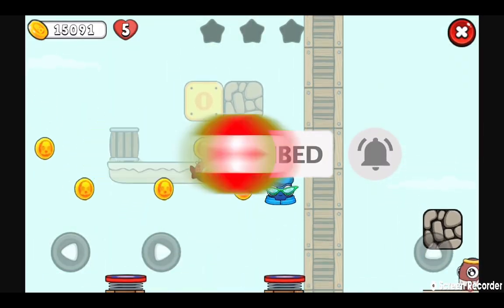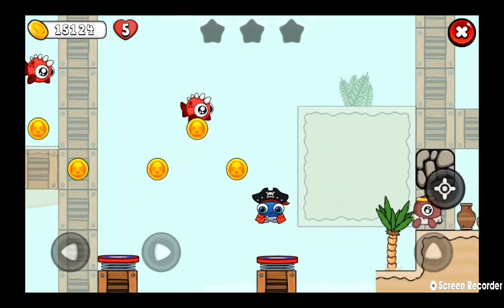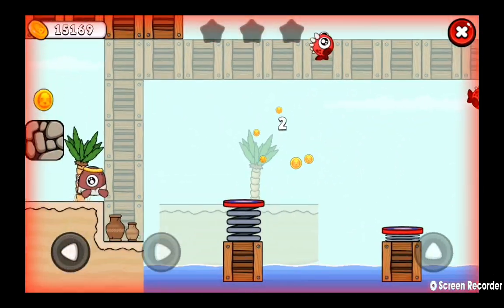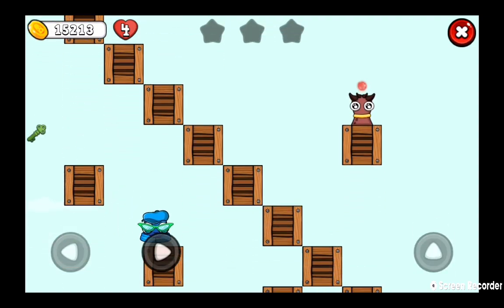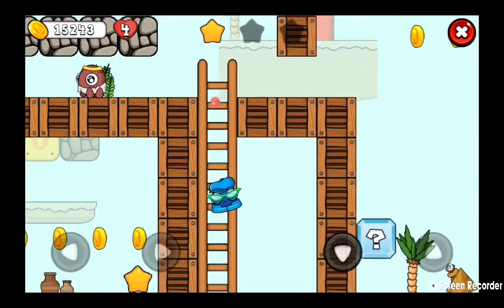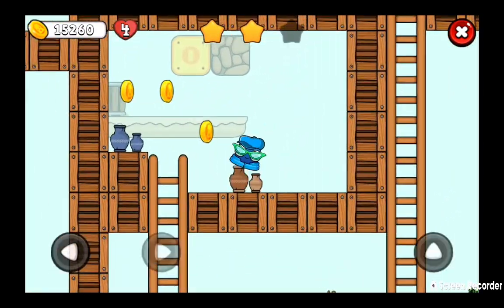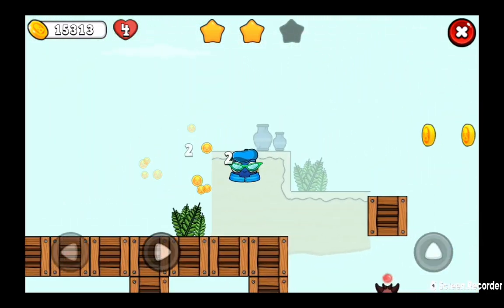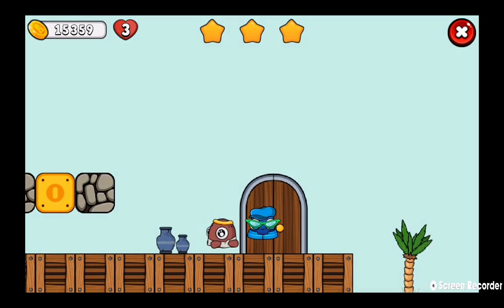MOY 7 GAMEPLAY : World 2 level 8